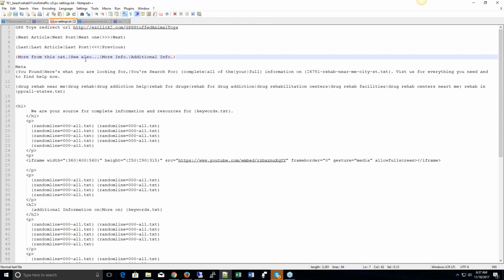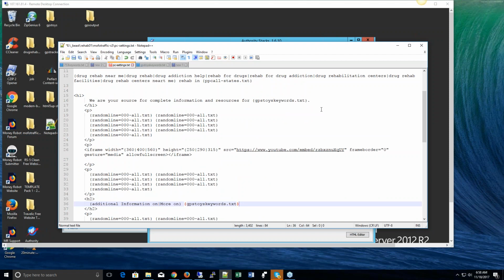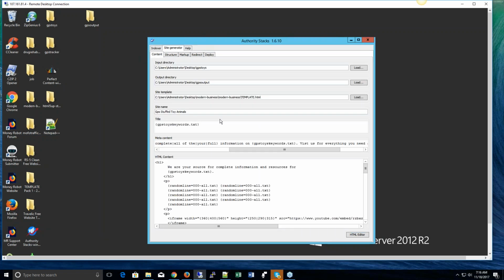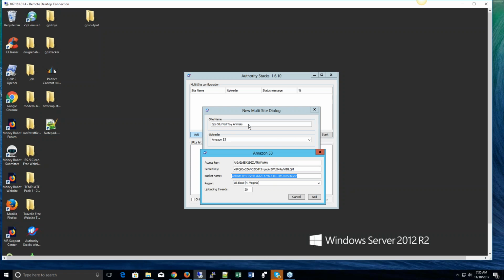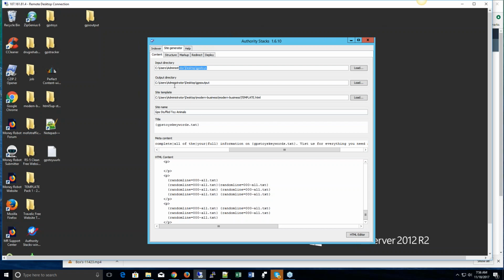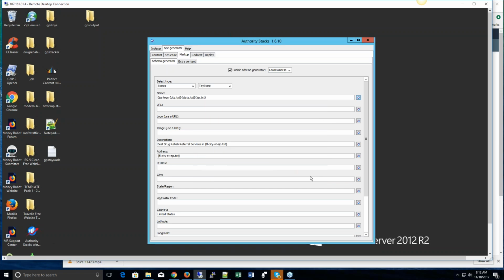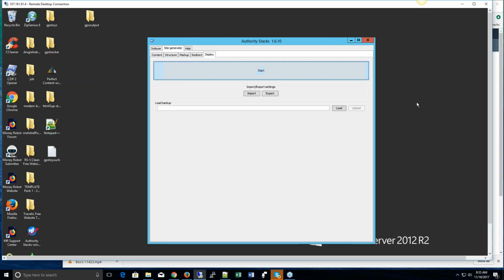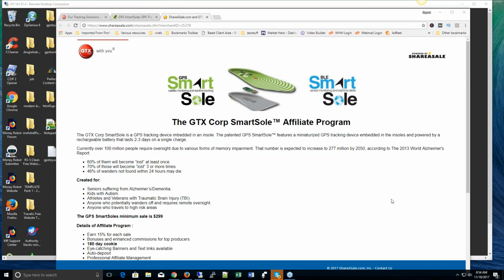2017 11 18 06 33 MOFO Page Builder Walk Through With Bryant